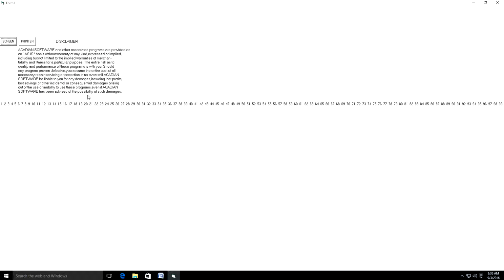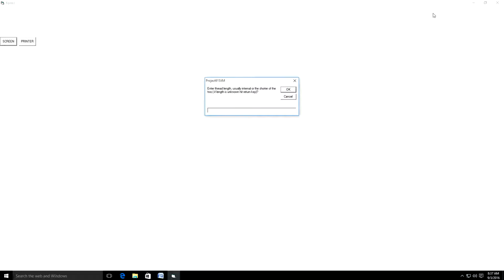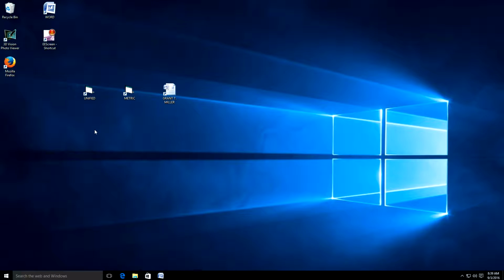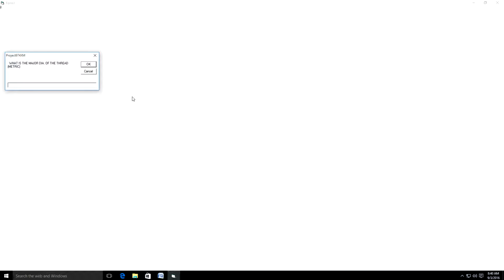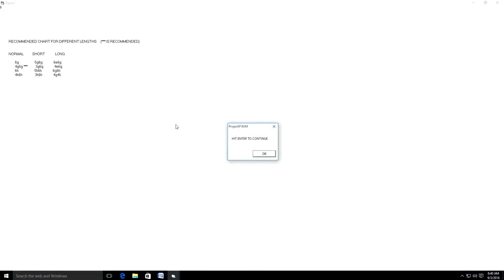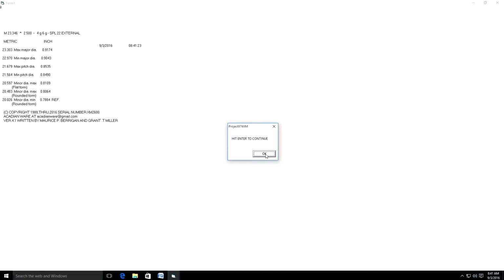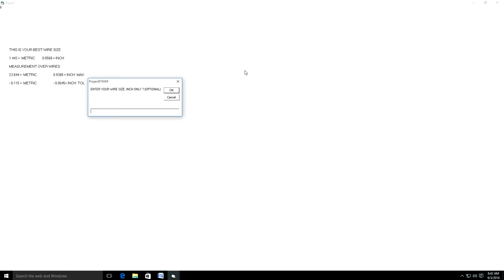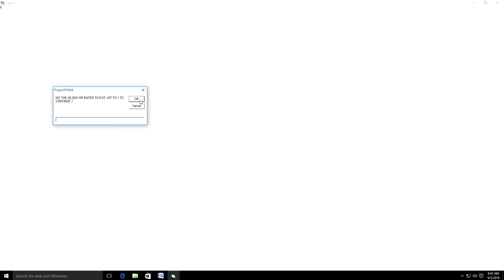UNIFIED AND METRIC THREADS MADE EASY BY GRANT T. MILLER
UNIFIED AND METRIC THREADS MADE EASY BY
GRANT T. MILLER